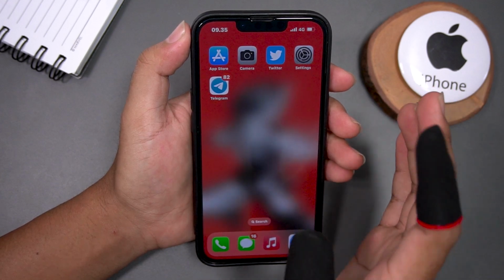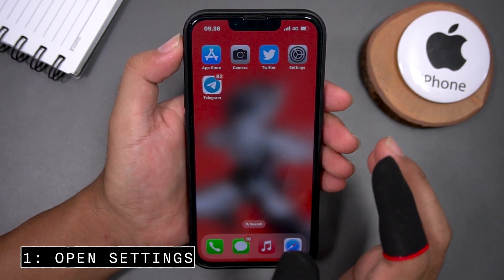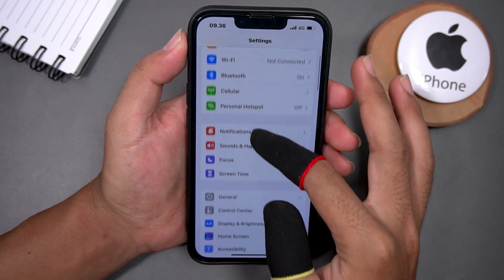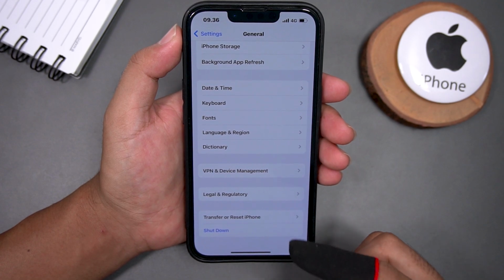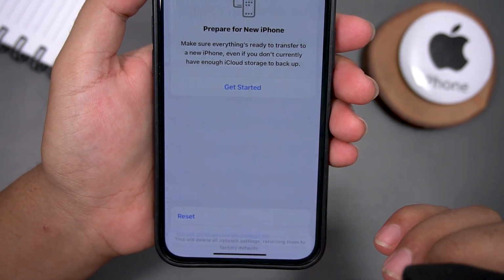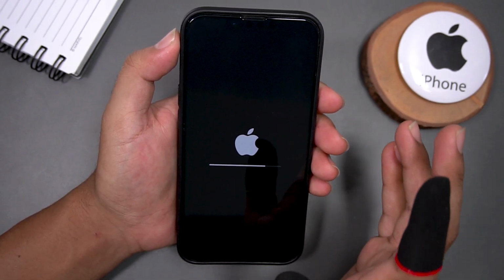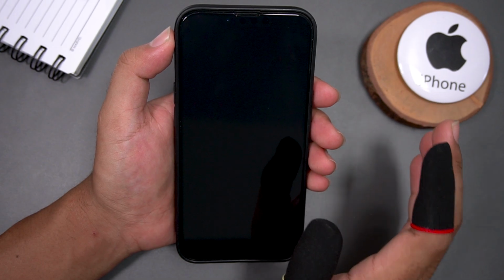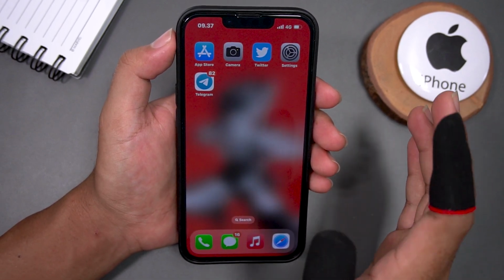The Quick and Easy Guide to Resetting Your iPhone's Cellular Data Network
The Quick and Easy Guide to Resetting Your iPhone's Cellular Data Network is a comprehensive tutorial video that provides step-by-step instructions on how to reset the cellular data network on an iPhone.
The video is designed to be user-friendly and is presented in a clear and concise manner, making it easy for viewers to follow along.
By resetting the cellular data network, users can fix common problems such as slow internet speeds or issues connecting to the network.